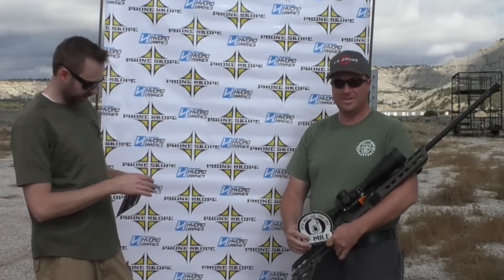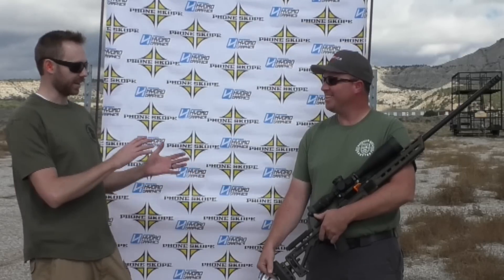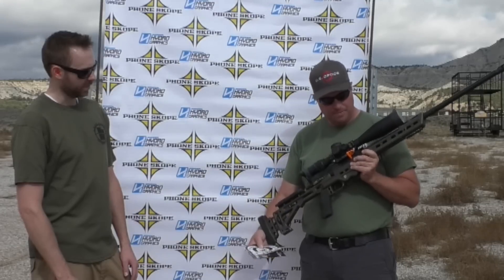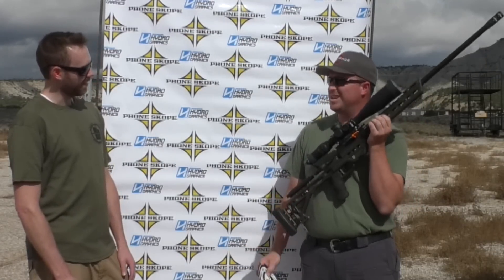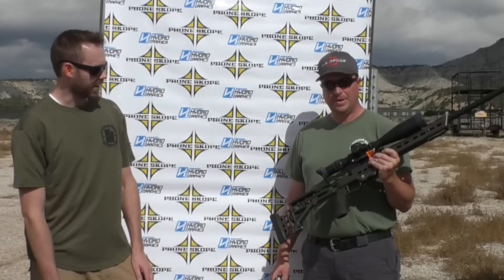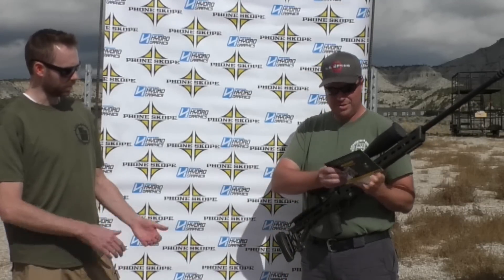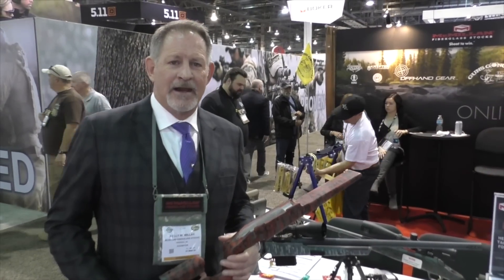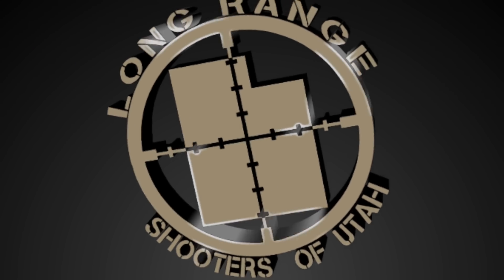Shooting a Milk Jug at 1 Mile! MPA 6 5 Creedmoor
Congratulations Jeff Odor and masterpiecearms on shooting the 1 Mile Milk Jug Challenge on the 3rd shot of their 2nd and last attempt.

Although we had half a dozen spotters at that distance it's very difficult to see hit or misses so we didn't think he had even hit the jug until the very end as it appeared half full.  At the time we figured he must have hit on his 7th -9th shot but upon reviewing the film he actually hit on his 3rd shot!  Amazing.

Rifle Specs Listed below...

Rifle Specs:
Masterpiece Arms built 6.5 Creedmoor
Stiller Action, Timney Calvin Elite Trigger
Masterpiece Arms Chassis aka MPA chassis
US Optics 5-25 optic
Ammo: Handloaded 6.5 creedmoor with 140 gr Berger hybrids going 2800 fps.

General Rules:
1 - Distance must be verified by laser range finder, GPS or google earth and found to be clearly farther than the distance for the challenge that is being attempted.
2 - Each shooter has a maximum of 10 shots within 10 minutes. ABSOLUTELY NO SIGHTERS are allowed.  10 shots in 10 minutes is very generous in most cases.
3 - Shooters may attempt the challenge up to 3 times in a 24 hours period but must rest a minimum of 30 minutes between each attempt.

1.Attempts must be officiated by an LRSU official designated by Long Range Shooters of Utah, LLC.
2. Live attempts must be witnessed by 3 individuals (LRSU official included.)
3. Shooter has a maximum of 10 minutes to take their 10 shots. Time begins when the shooters name is called.
4. Upon confirmation by the official a successful shooter is presented with their LRSU Milk Jug Challenge Decal and is interviewed about their rifle, ammo, optics and experience shooting the challenge.  Video of each successful shooter's attempt is posted to the LRSU YouTube Channel and the Milk Jug Challenge  Roster (web address below.)

5. Separate challenges exist for 1000 yards, 1200 yards, 1500 yards and 1 Mile.

1. Video must follow the same format as LRSU videos.

3.  Please include in writing the name, address and phone number of the shooter.  Location of the range via google map link or coordinance.  Rifles, optics and ammo specs. How many shots it took to complete the challenge.